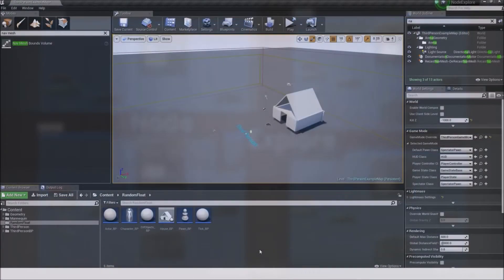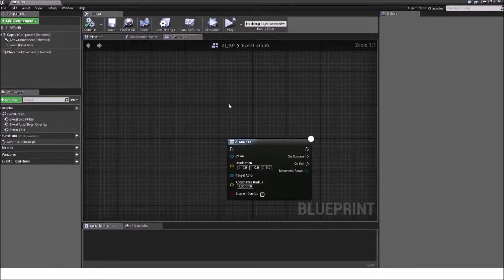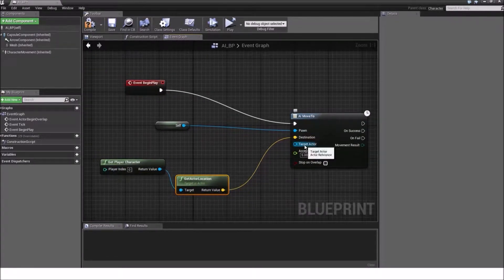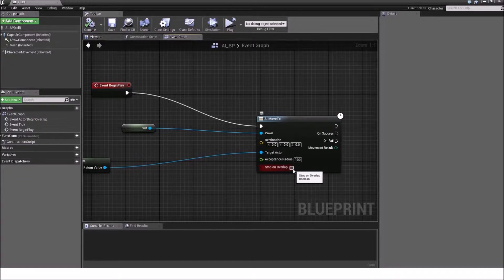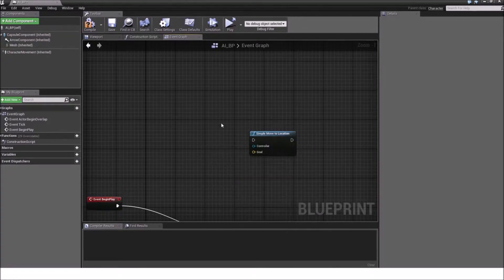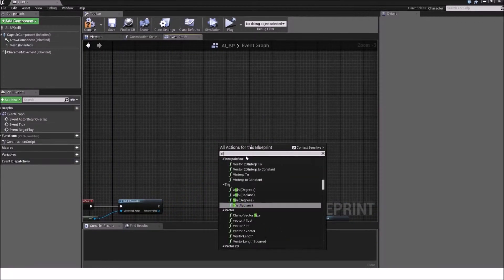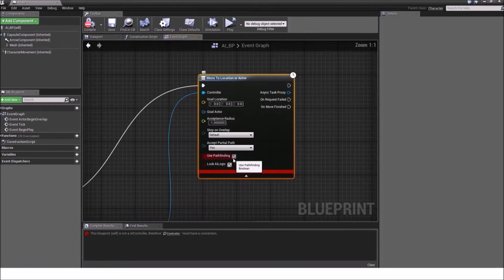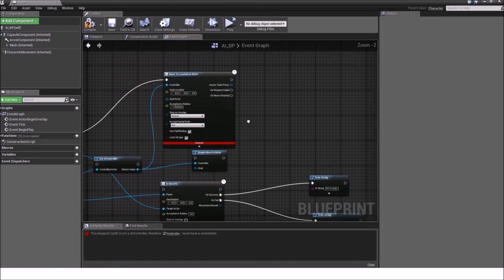Node Explore - AI move to and similar blueprint nodes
Learn the difference between several AI blueprint nodes and how they function.